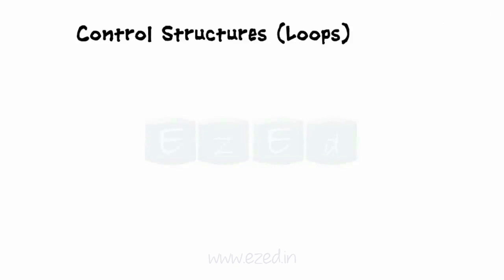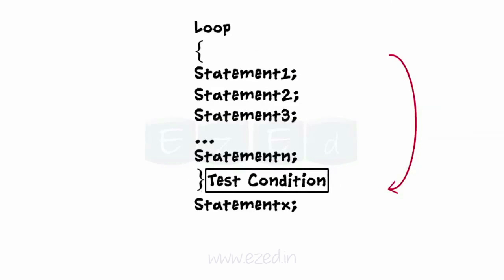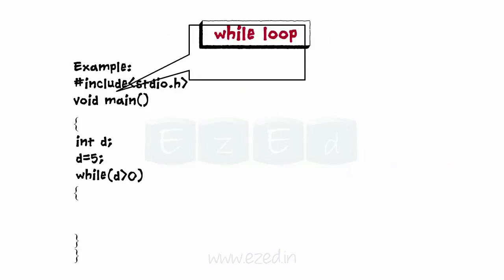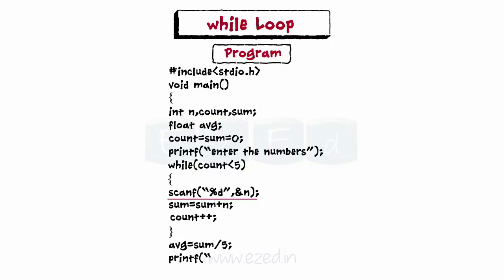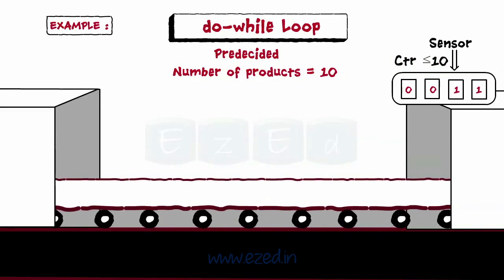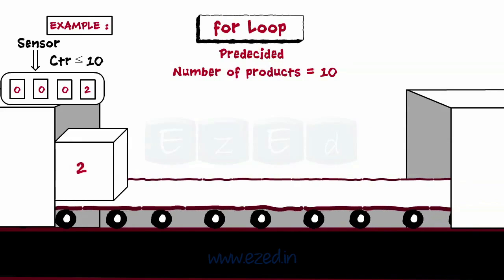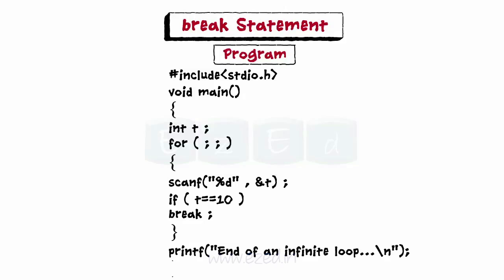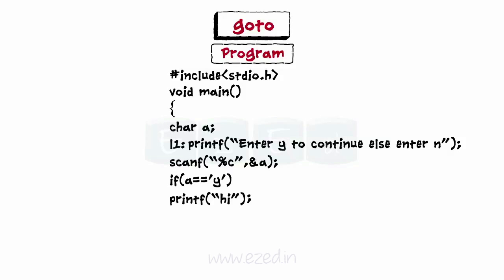Control Structures - while loop - do-while loop - for loop - Goto - break - continue statements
Control Structures ( Loops )
Iteration & Repetitive statements
Event controlled loops
Counter Controlled loops
Loop Control Statements
   - While loop
   - Do-while loop
   - For loop
Unconditional Branching Statements
  - Goto
  - Break
  - Continue